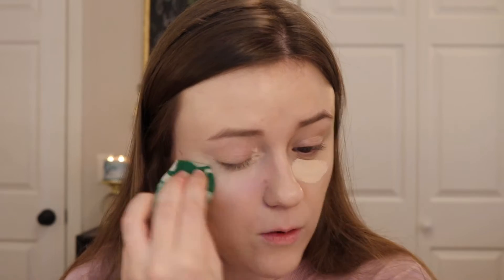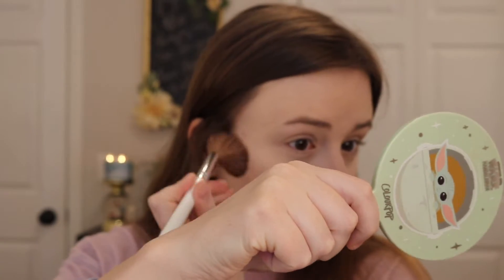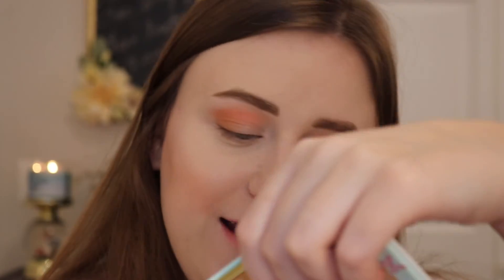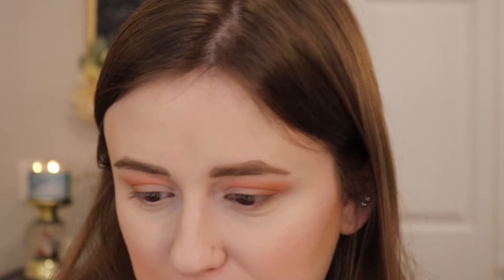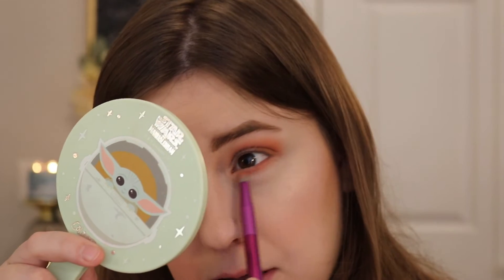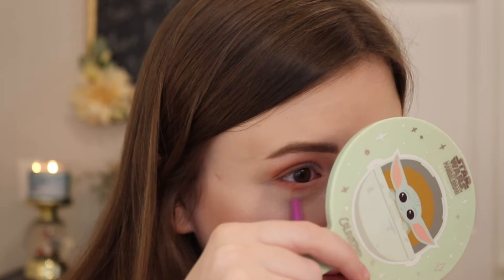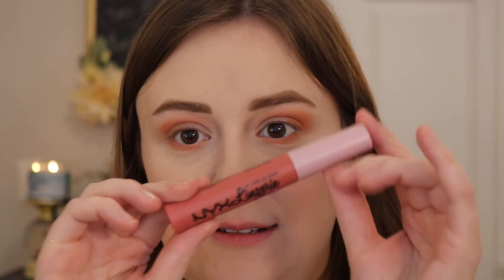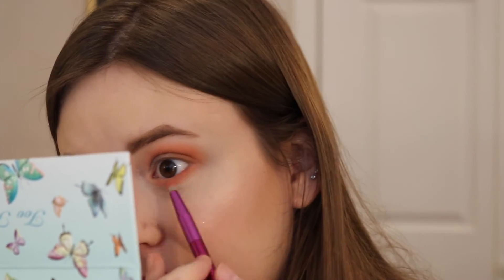TOO FACED TOO FEMME PALETTE | Get Ready With Me!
Hi Everyone!
Today I’m doing a Get Ready With Me using the Too Faced Too Femme palette! I was so excited after filming my review, and I wanted to do another look with it! Let me know what I should review next in the comments below!

M A K E U P   W O R N:

FACE:
Touch In Sol Icy Sherbet Primer
Too Faced Peach Perfect Mattifying Foundation
Tarte Shape Tape Concealer
Fenty Beauty Pro Filt’r Loose Powder \\ Butter
ELF Primer Infused Bronzer \\ Forever Sunkissed
Colourpop x Animal Crossing Blush \\ Forever Sunkissed
Milani Baked Highlighter \\ Dolce Perla

EYES:
Too Faced Too Femme Eyeshadow Palette
Milani The Tank Liquid Liner

LIPS:
NYX Lingerie XXL Liquid Lipstick \\ XXPOSE-Me
Anastasia Beverly Hills Lip Gloss \\ Peachyyy